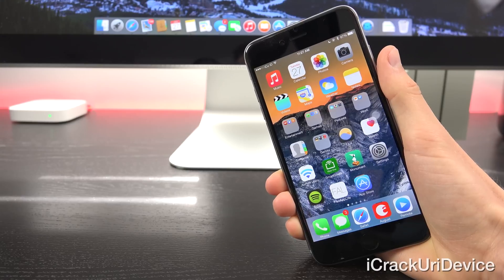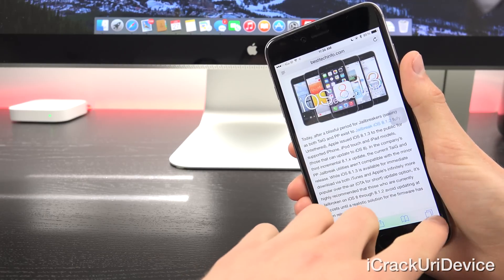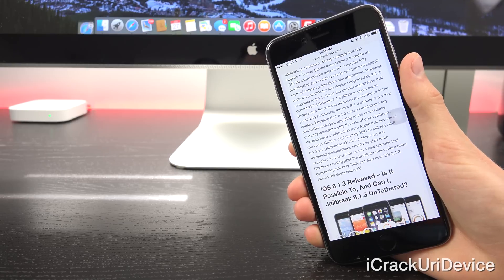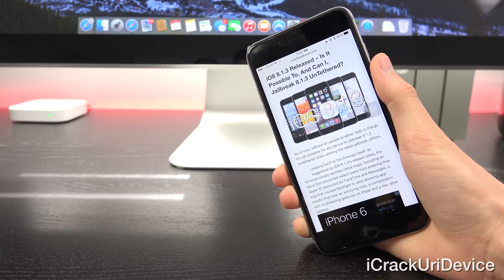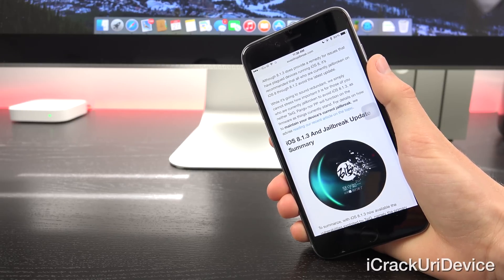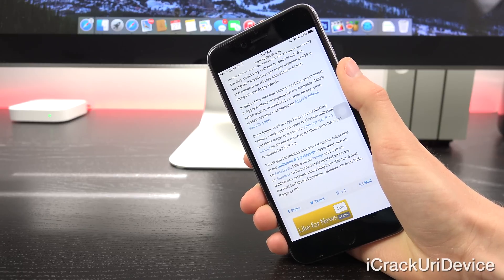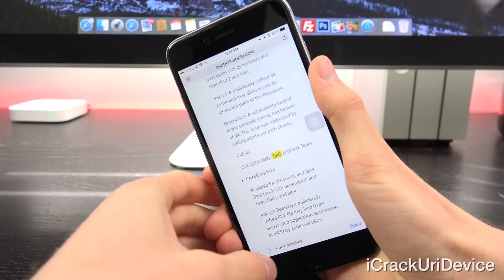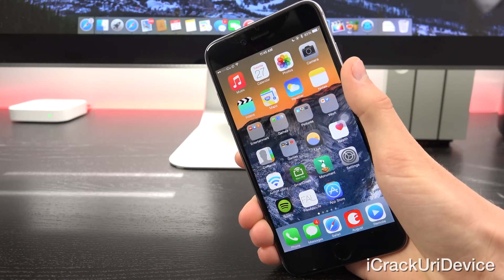New iOS 8.1.3 Jailbreak iOS 8 Update: TaiG Vs iOS 8.1.3 Patch, iPhone 6 Plus, iPad Jailbreak & More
WATCH FIRST

iOS 8.1.3 Untethered Jailbreak TaiG iOS 8.1.2 utility is patched, courtesy of Apple's 8.1.3 iOS update. Complete details on future 8.1.x firmwares can be found

Ensuing the PP Mac OS X and TaiG Jailbreaks, Apple's 8.1.3 update isn't supported by the iOS 8 Jailbreak for 8.1.2 iDevices. This video highlights the latest 8.1.x Jailbreak updates.

1. Official Jailbreak 8.1.2 Untethered TaiG iOS 8.1.2 iPhone 6 Plus,6 5S,5C,4S, iPod 5 & iPad Mini 3, Air 2,4 Tutorial

2. Apple Releases iOS 8.1.3, TaiG Jailbreak Patched? Urgent Jailbreak Warning

3. iOS 8.1.3 Jailbreak 8.1.2 Update, TaiG iOS 8.1.3, How To Stay Jailbroken iPhone, iPad And Tips

4. Apple Releases iOS 8.1.3, Can I Jailbreak 8.1.3 And Is TaiG Patched

Remember, it's critical that you avoid updating to iOS 8.1.3 to preserve your iOS device's Untethered iOS 8 Jailbreak!